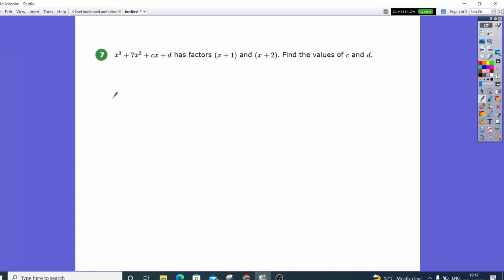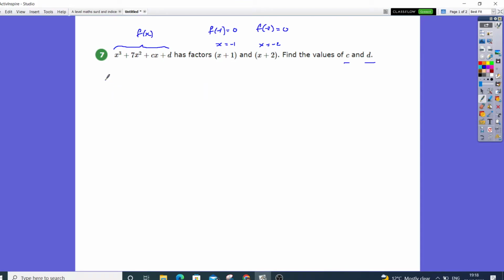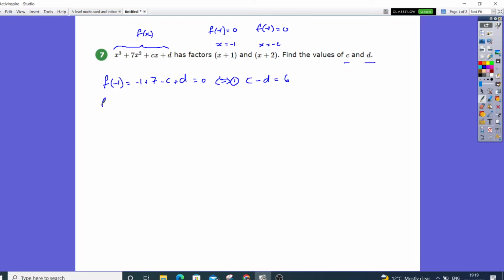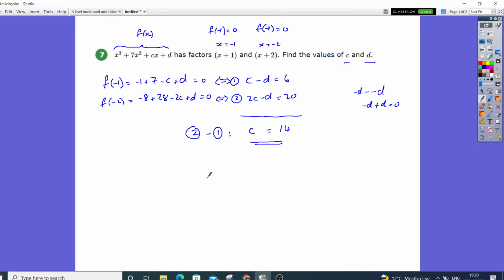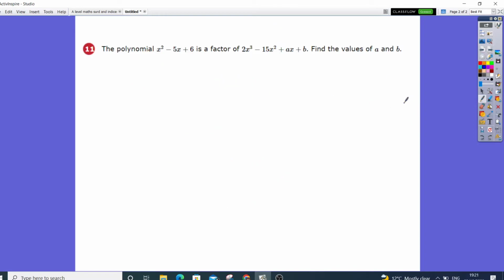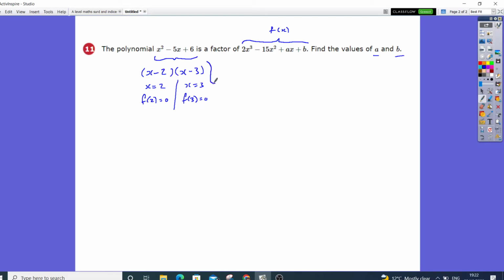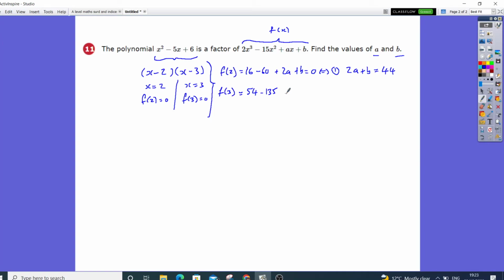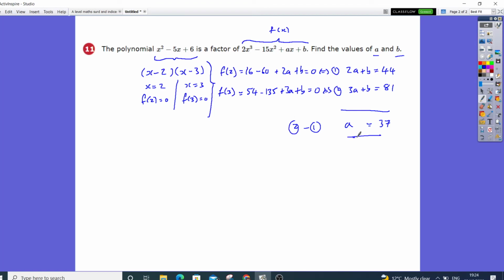A level Maths Factor theorem